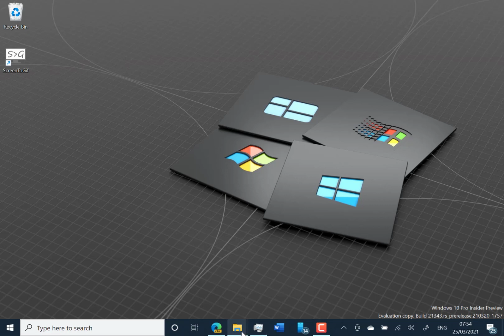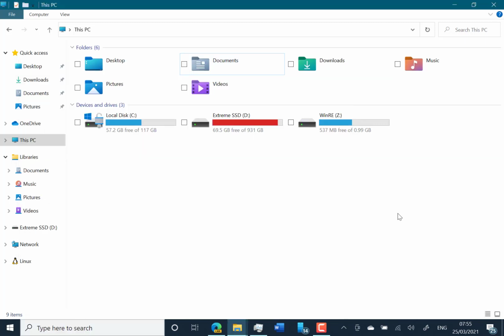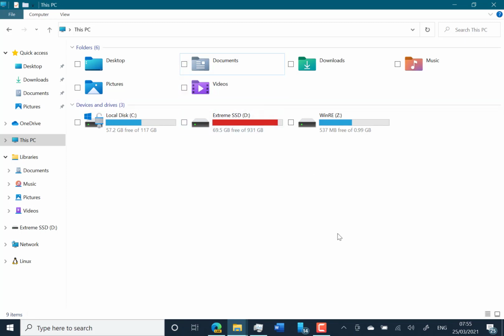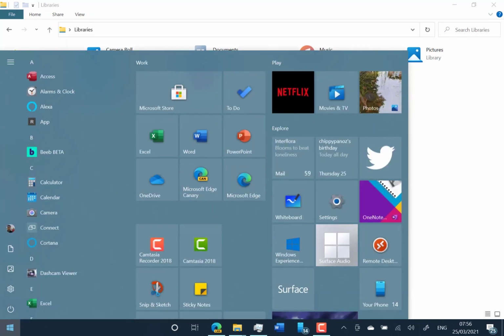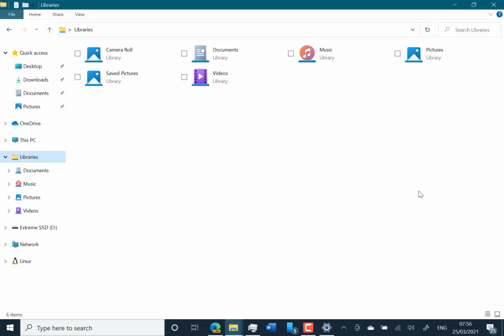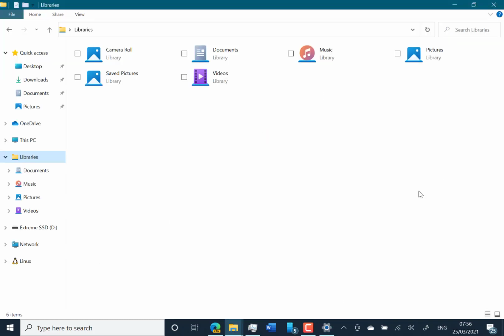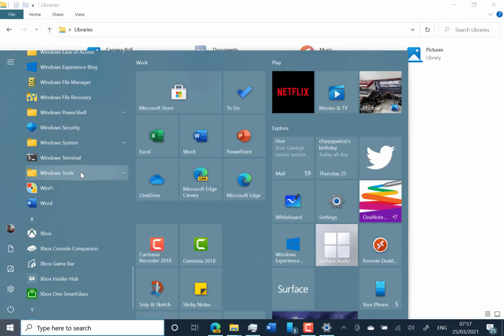Hands on with Windows 10 Insider Preview Build 21343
In this video I look at the changes to Windows 10 Insider Preview build 21343 which includes fresh new icons. Introduced in this build Microsoft have changed the icons in File Explorer which have a modern look following Microsoft’s fluent design replacing the old Vista era icons. There are also changes to Windows Sandbox and a lot of fixes to the OS
In the video I look at the new visual changes, the other fixes and the known issues with build 21343: